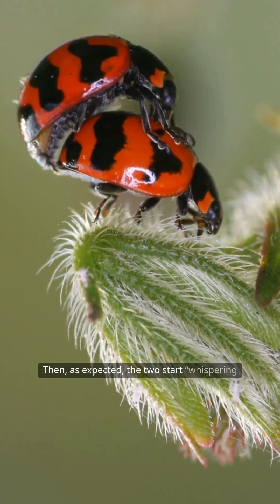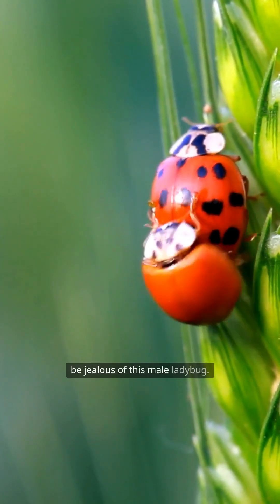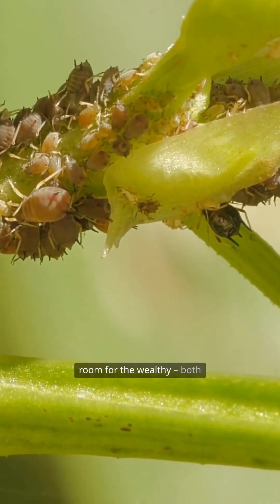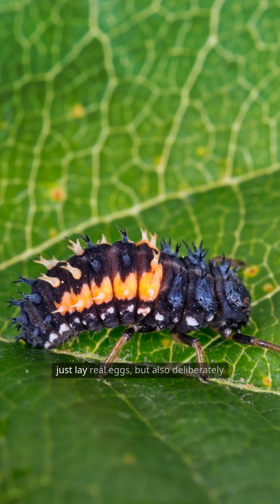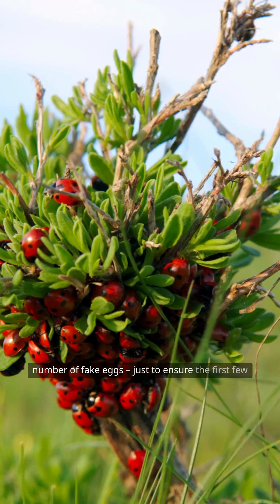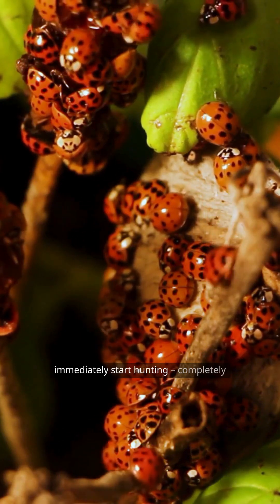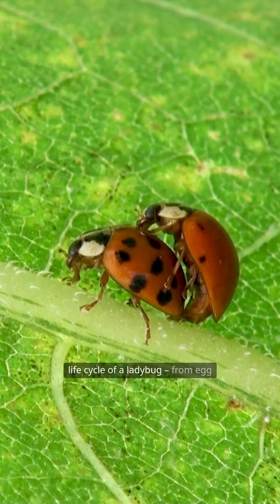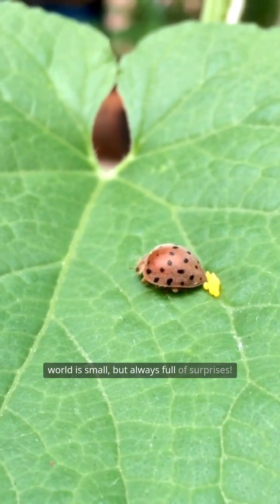ladybug 🐞🐞🐞How ladybugs mate and reproduce ladybird.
🐞 Ladybugs Can Mate for Hours?! You Won’t Believe Their Parenting Strategy!
Don’t let their cute looks fool you — ladybugs are strategic masterminds when it comes to reproduction! 😲 During mating season, a male can stay locked in for hours, and the females? Super picky! They choose “delivery rooms” under leaves with plenty of aphids for their babies to feast on. 🍽️

But here’s the wildest part: they lay fake eggs — not for show, but as emergency snacks for their newborns. 🤯
Once hatched, the larvae don’t wait around. They eat, grow, molt several times, and in just a few weeks — voilà! A full-grown, shiny ladybug appears. ✨

From smart moms to speedy transformations, ladybugs prove that tiny doesn’t mean simple.
Ready to be amazed?